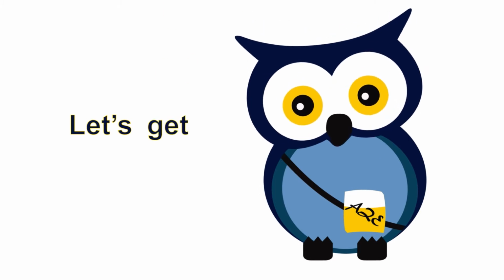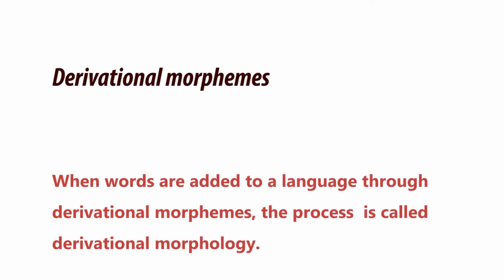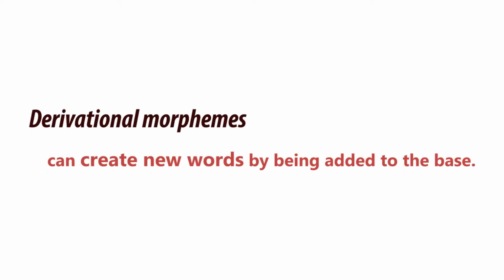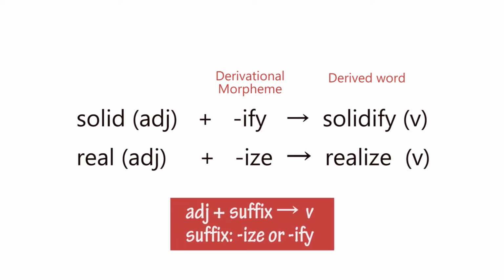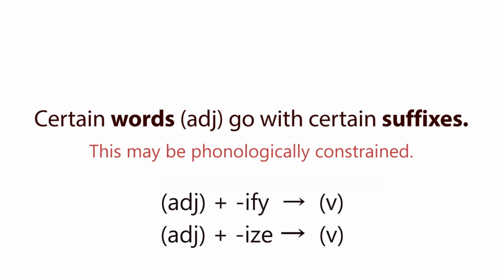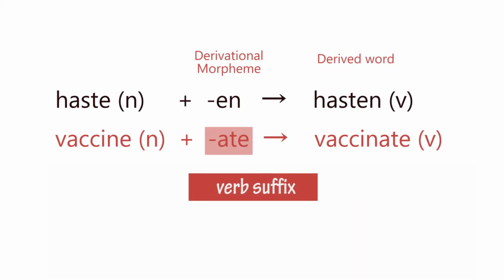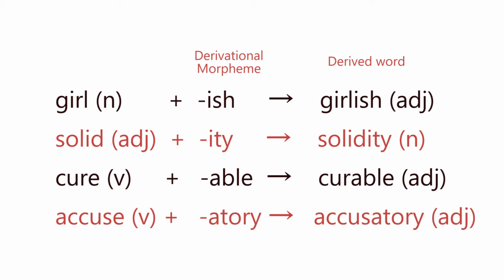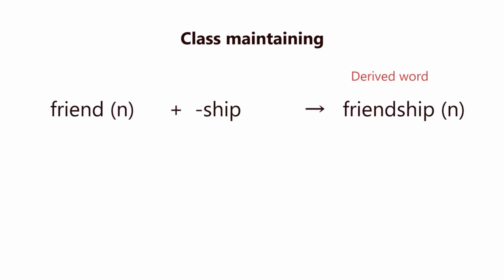Word Formation: Derivational Morphemes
Of a series on word formation processes, this video is the first one.

• Like my Facebook page ‘Aze Linguistics’.

Sound (including ‘Game Plan’ by Bad Snacks; ‘Venetian’ by Density & Time; ‘Portal Trip’ by Asher Fulero).